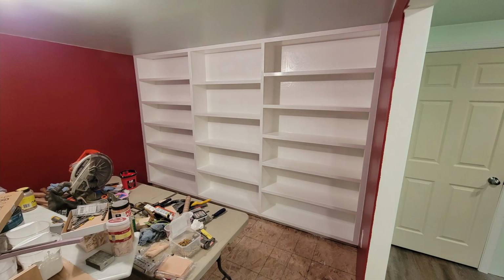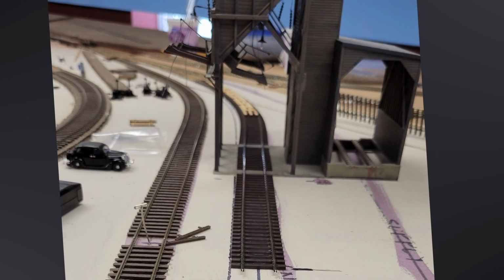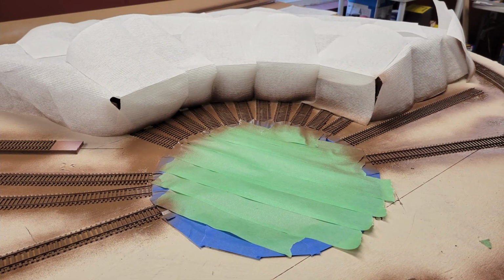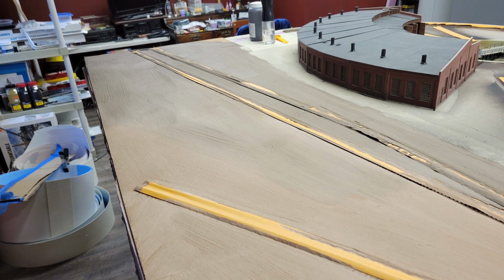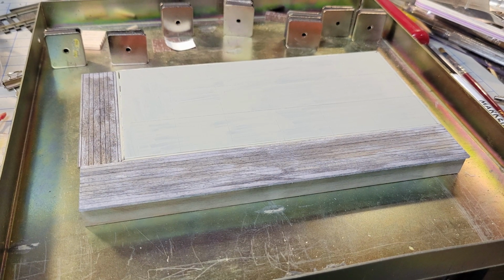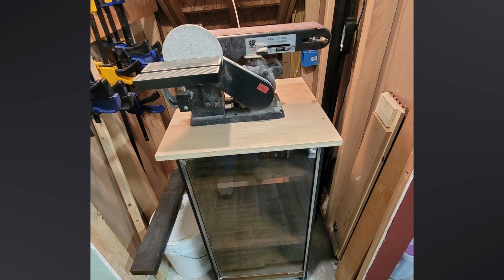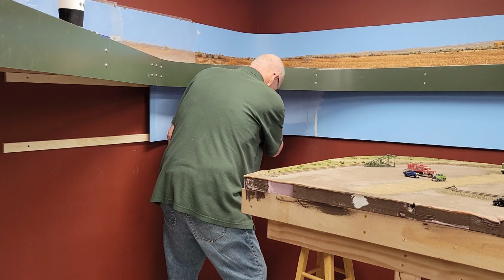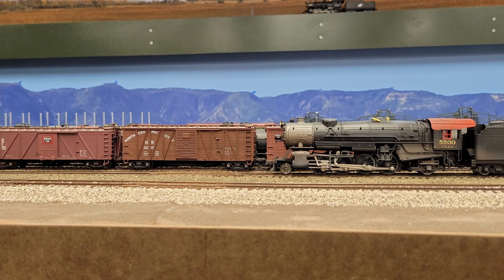2021 08 03 CB&Q V5 Monthly Update #21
Update number 21 for Version 5 of my CB&Q in Wyoming HO scale Model Railroad.